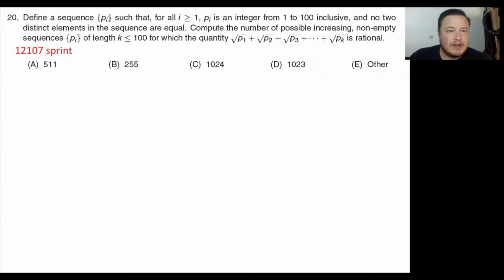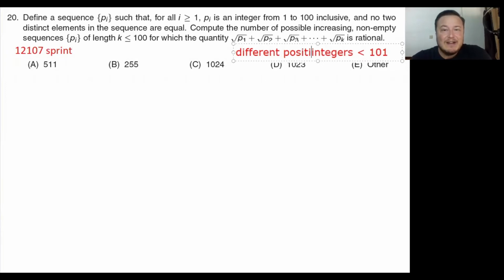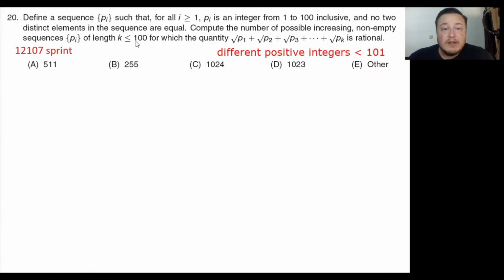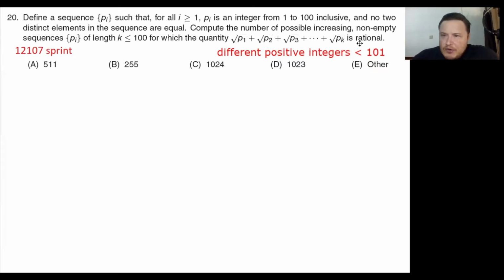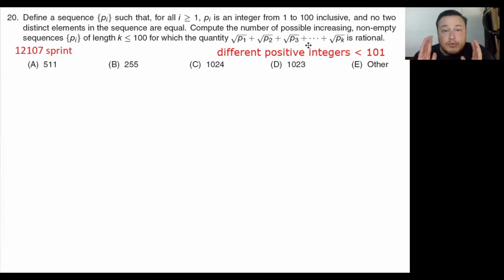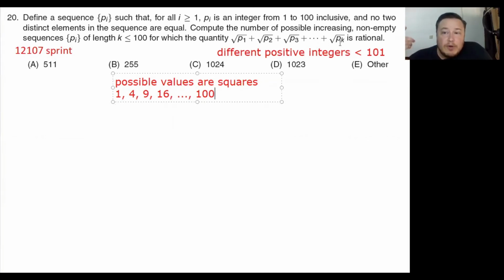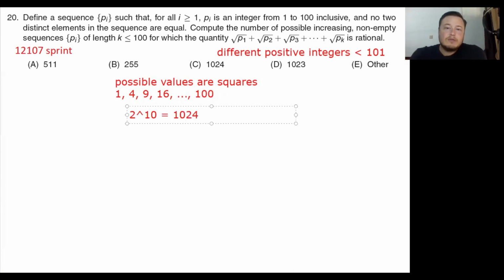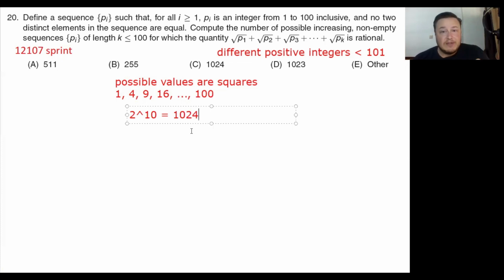A Rational Sum of Square Roots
Tim takes the sum of some square roots and makes sure that it's an integer in 12107 Sprint 20.

Comments are off, but you can share your thoughts and alternate solutions on our AoPS forum